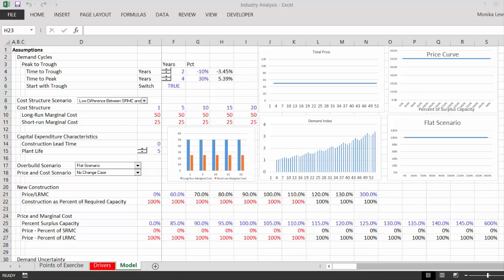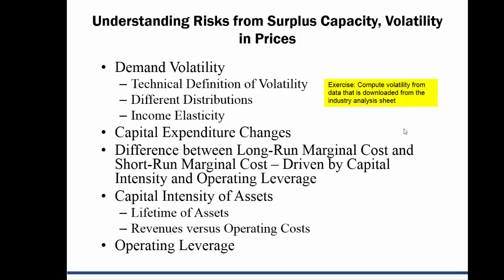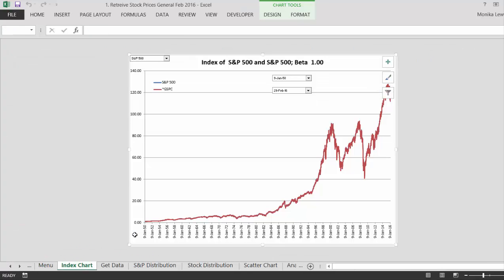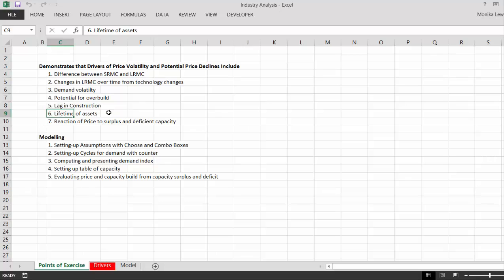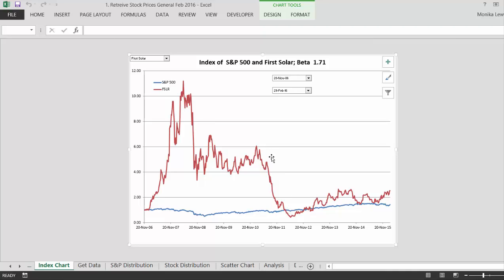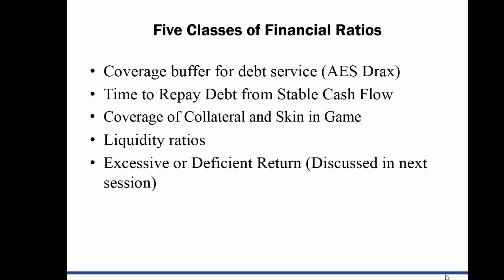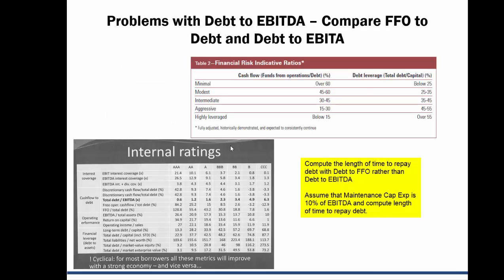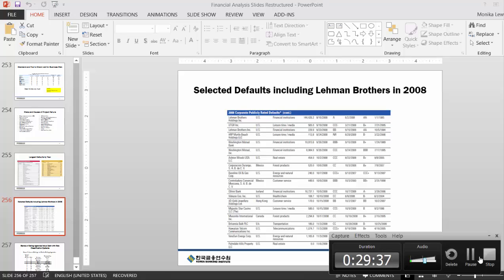Financial Analysis and Industry Analysis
Attempts to demonstrate how to combine financial statement analysis with industry analysis that includes things like surplus capacity, marginal cost and other factors